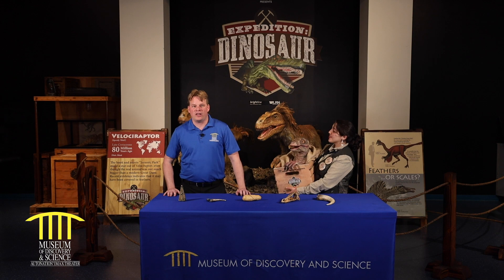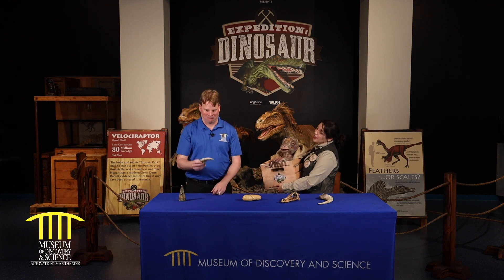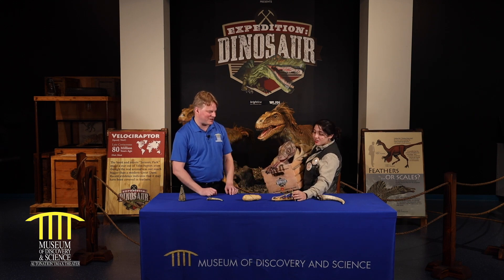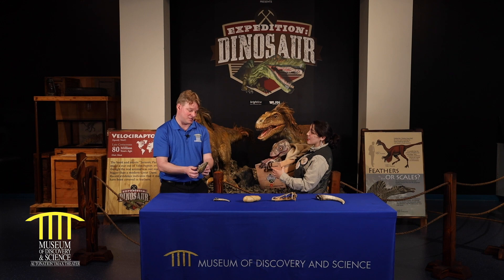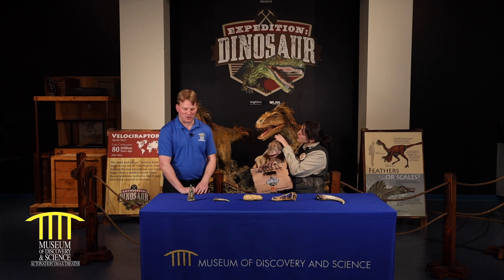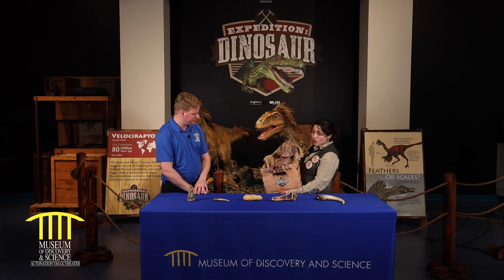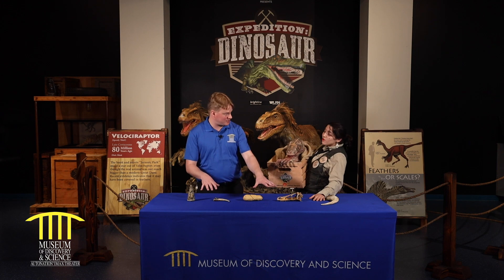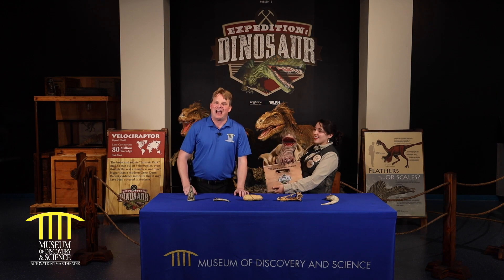Bone Hunt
Join us as we explore the world of dinosaurs and the paleontologists who study their ancient remains.

Special thanks! This video was made possible by  R-Squared Charitable Fund at the Community Foundation of Broward and Joe DiMaggio Children’s Hospital.